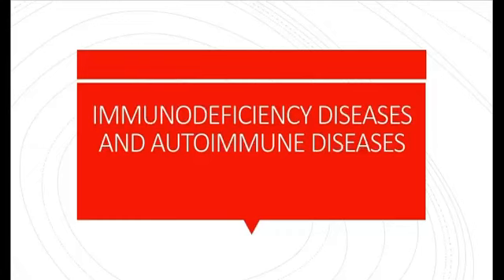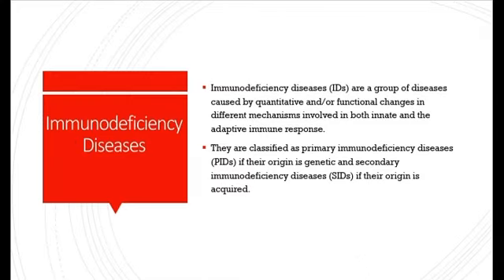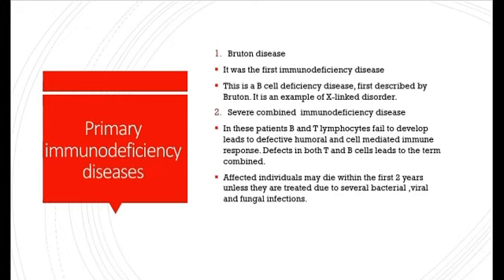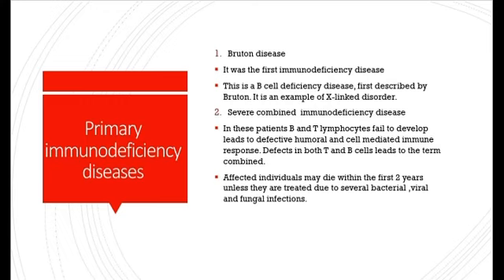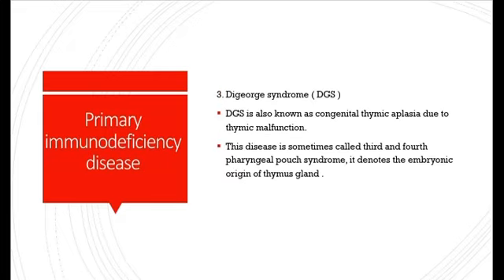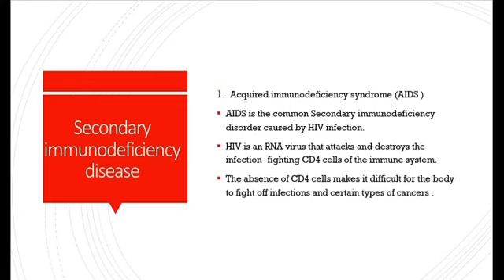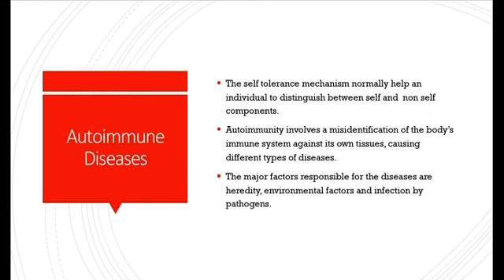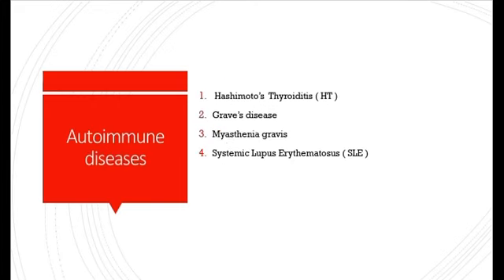Immunodeficiency and autoimmune disorders- Ardra KS